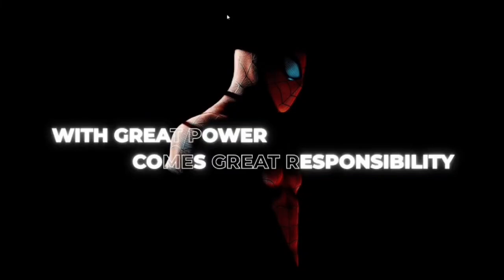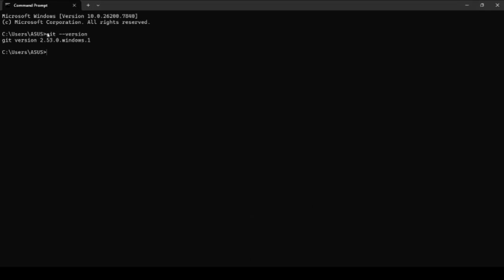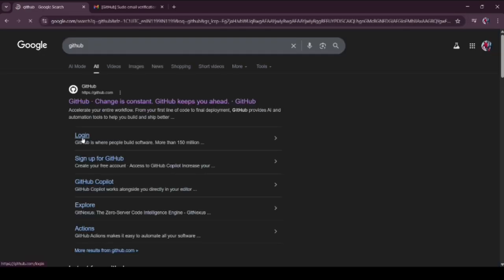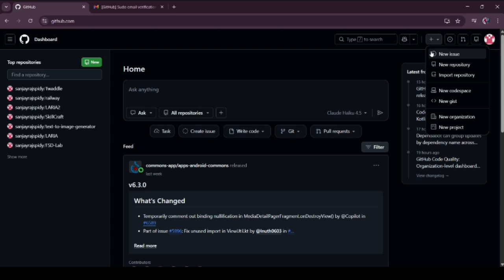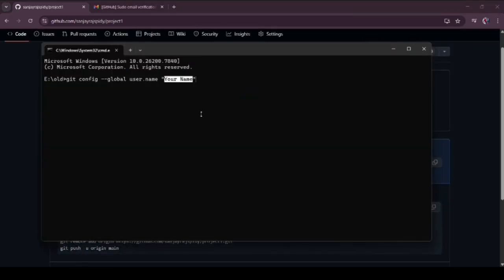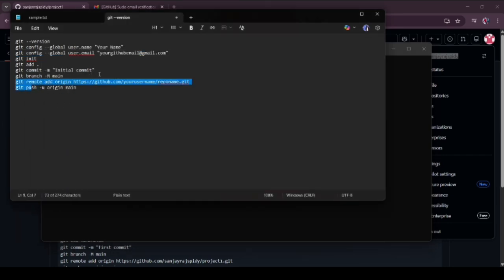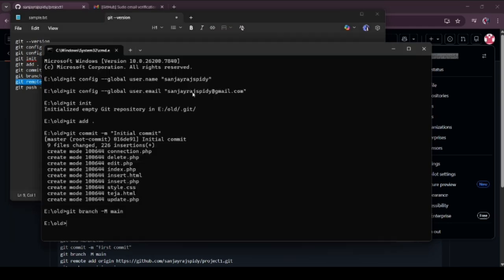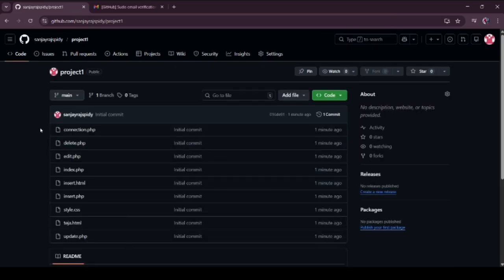How to Install Git and Upload Project to GitHub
In this video, I will show you how to push your project to GitHub using Command Prompt (CMD).

This tutorial covers:
✔️ How to download and install Git
✔️ How to create a repository in GitHub
✔️ How to connect your local project to GitHub
✔️ How to push your project using CMD step by step

This is perfect for beginners who are learning GitHub for the first time.

Commands Used:

git init
git add .
git remote add origin YOUR_REPO_LINK